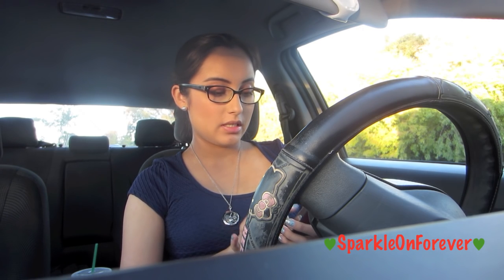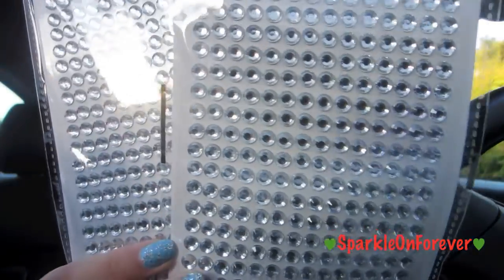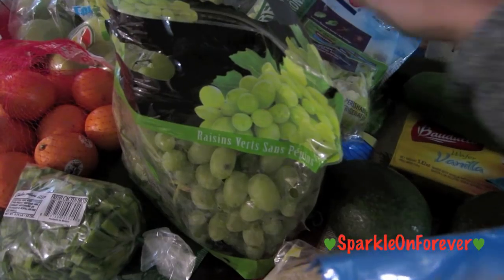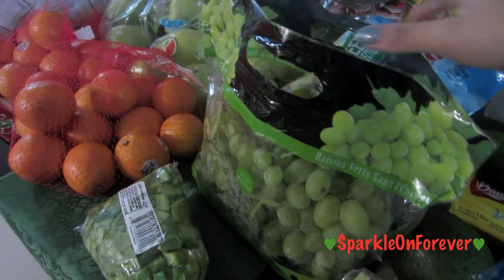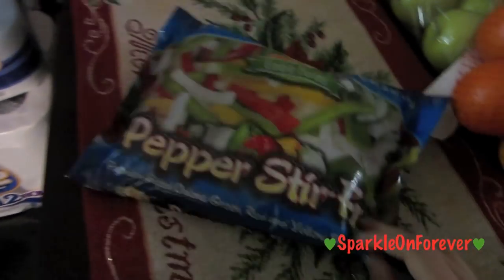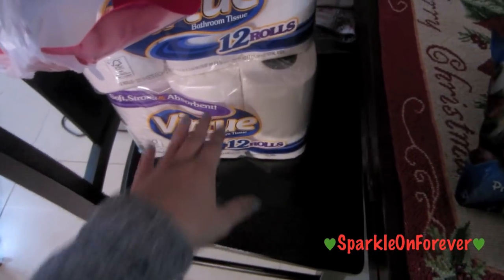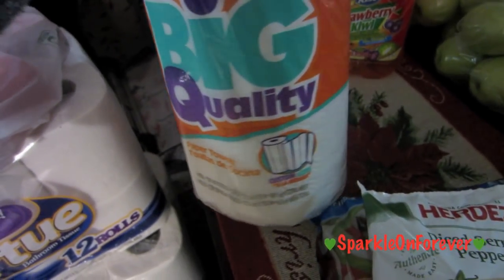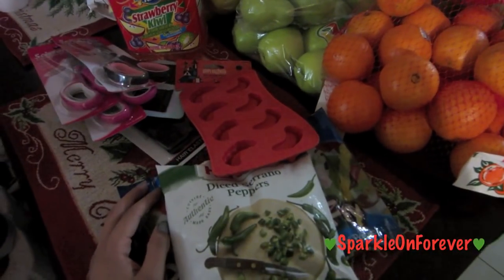Dollar Tree Haul & 99 Cent Only Store Grocery Haul!!!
Check out some of my  "Sparkle On Forever Vlogs" :)